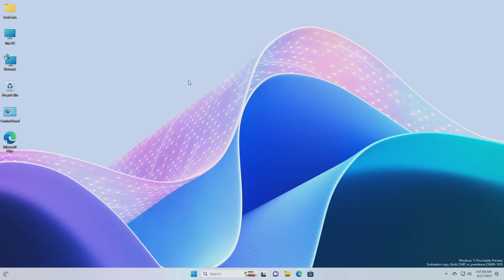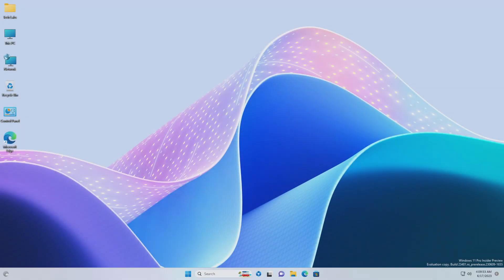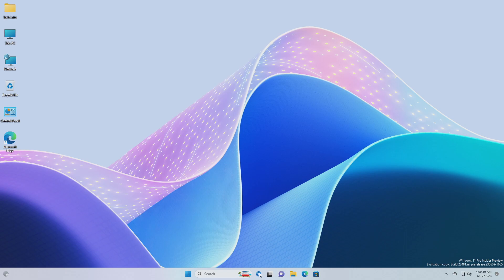How To Enable Copilot Icon in Taskbar of Windows 11 Build 23481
How To Enable Copilot Icon in the Taskbar of Windows 11 Build 23481

CHAPTERS

GET SUPPORT
► Support:
► Forum: